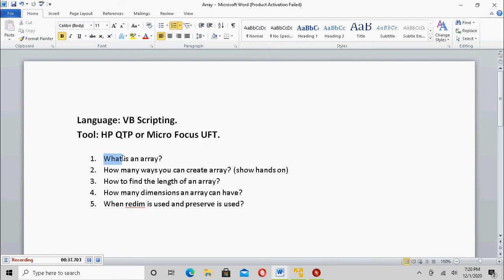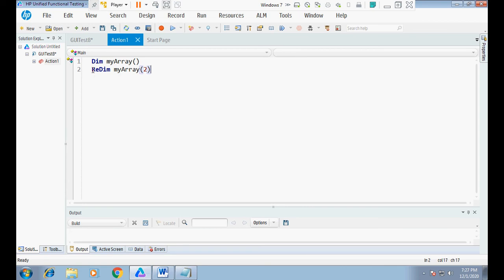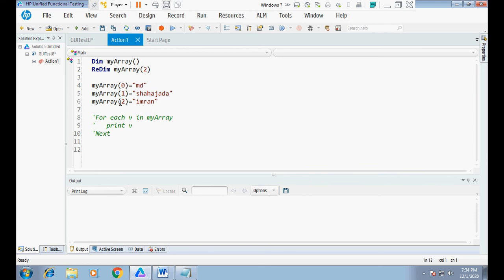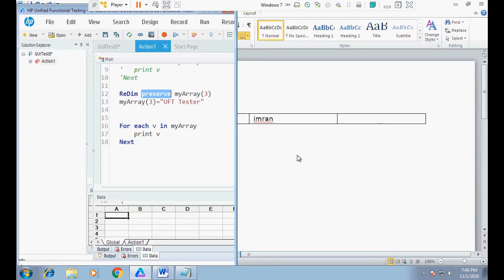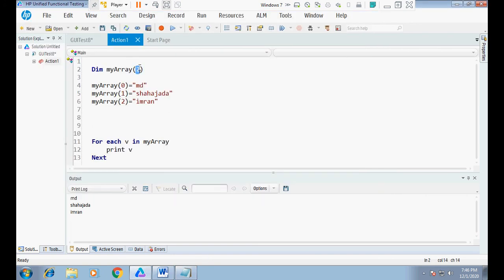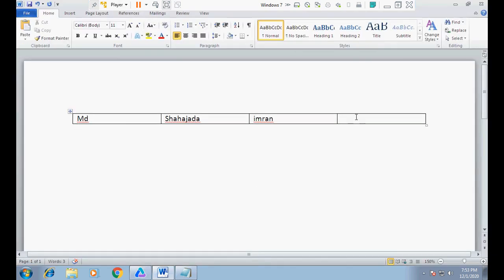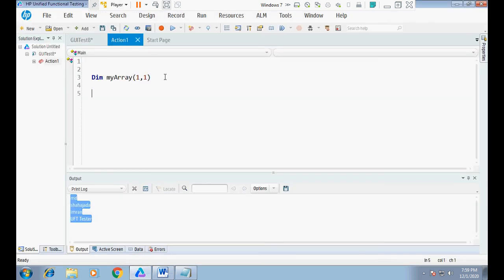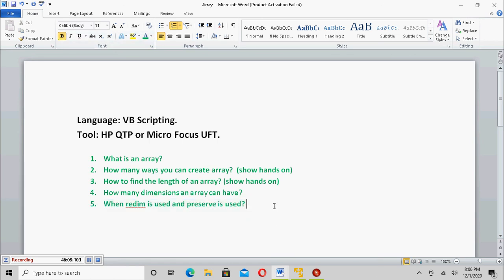The Array in HP QTP || Micro Focus UFT || VB Scripting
Language: VB Scripting | Visual Basic Scripting.
Tool: HP QTP or Micro Focus UFT One or UFT.
Author of this Tutorial: md shahajada imran

1. What is an array?
2. How many ways we can declare an array?  (show hands on)
3. How to find the length of an array? (show hands on) (How many elements or indexes are in the array)
4. How many dimensions an array can have?
5. When "redim" built-in Function is used and "preserve" built-in Function is used?
6. Dynamic Array vs Static Array explanation.